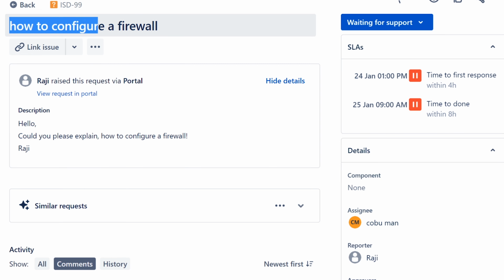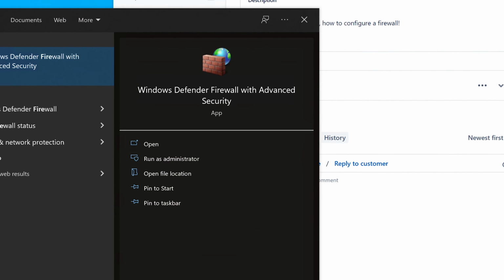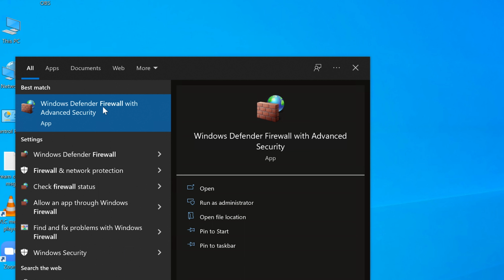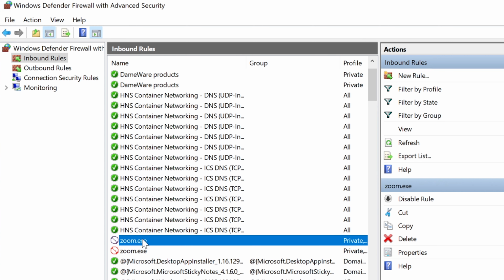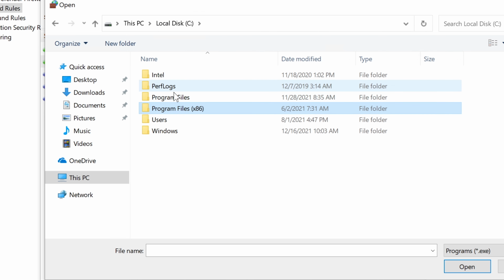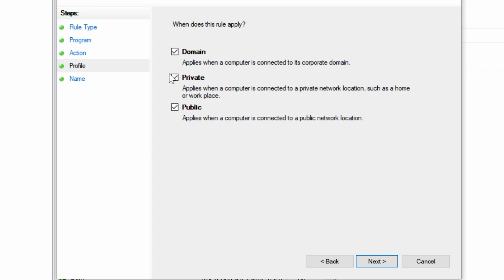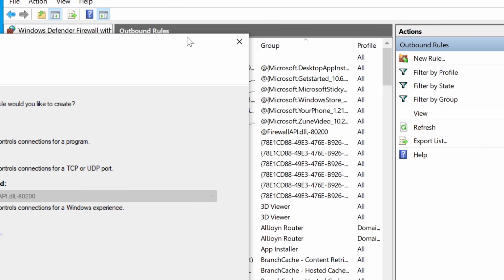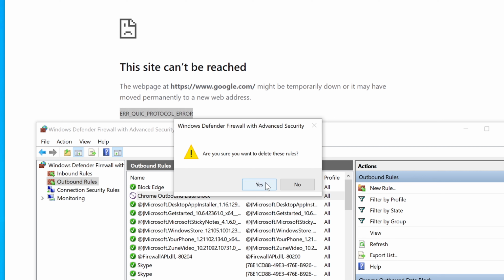Tech Support, Local Firewall Settings